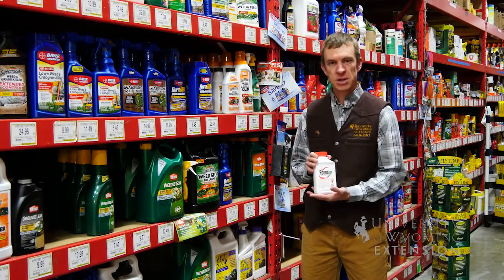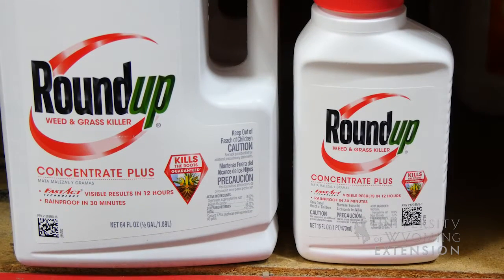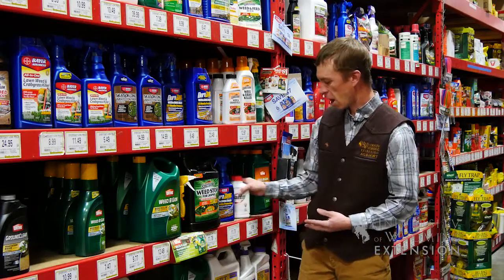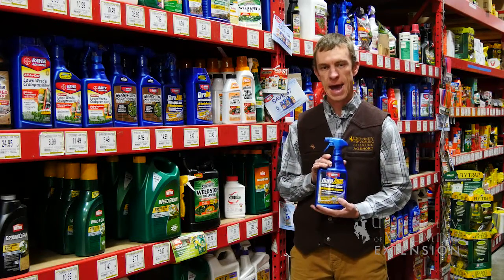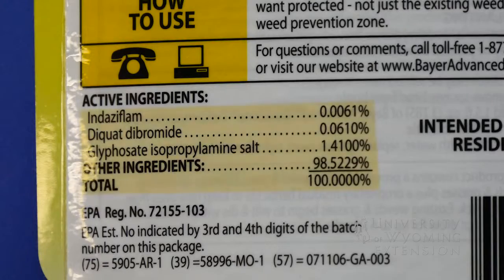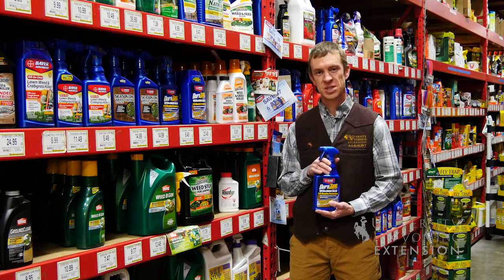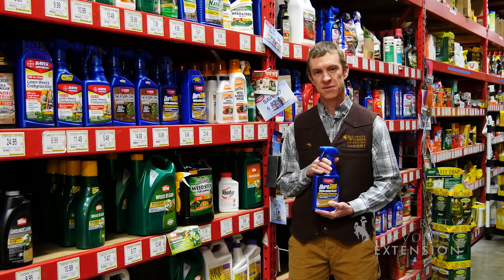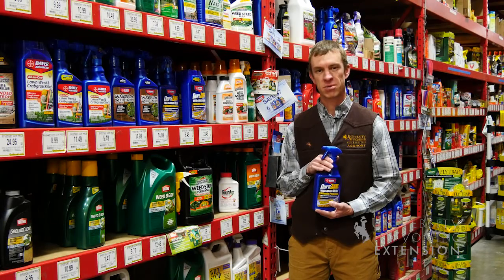Herbicide Modes of Action | From the Ground Up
Herbicides have different active ingredients that inhibit weed growth in different ways. Mix up your use of these active ingredients to protect your yard from herbicide resistance.